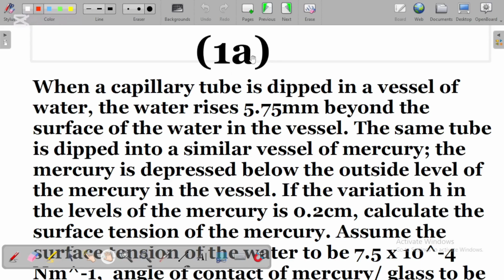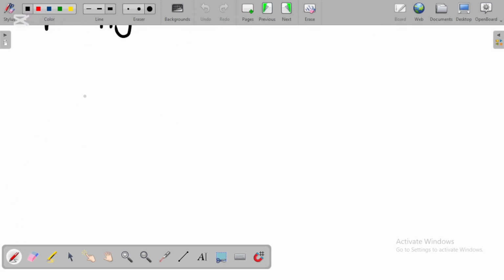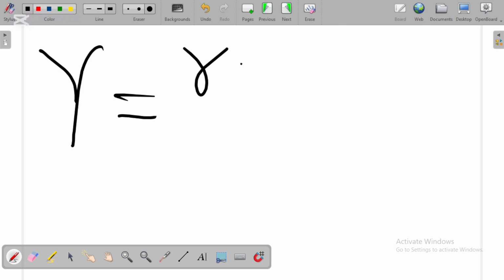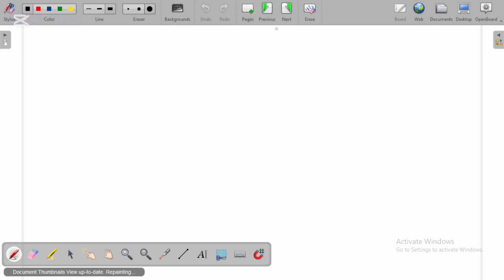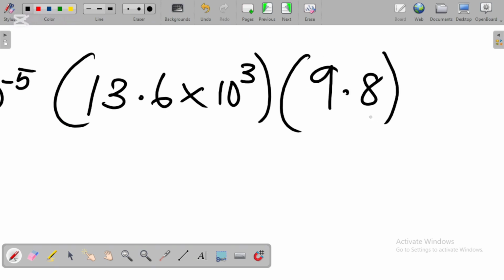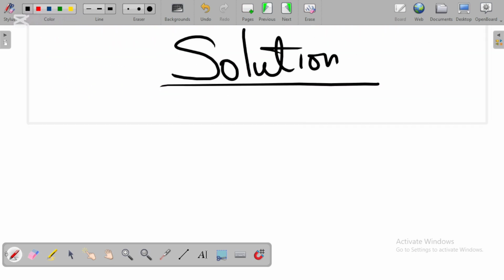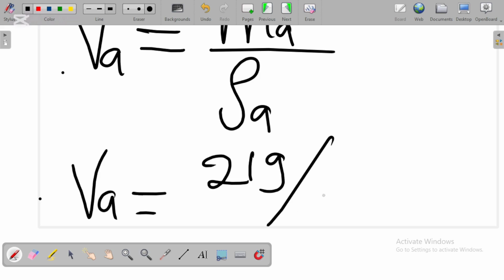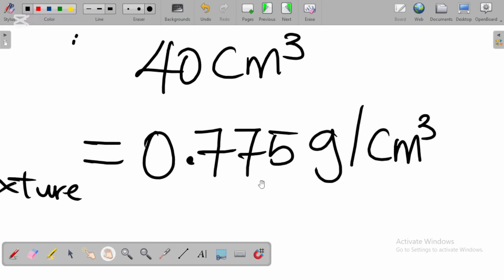Physics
Introduction to Surface tension